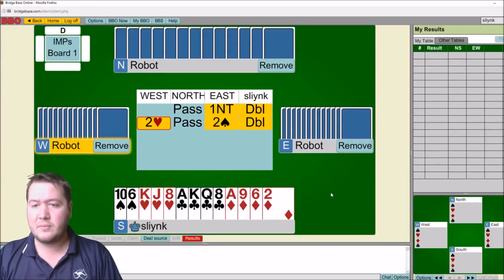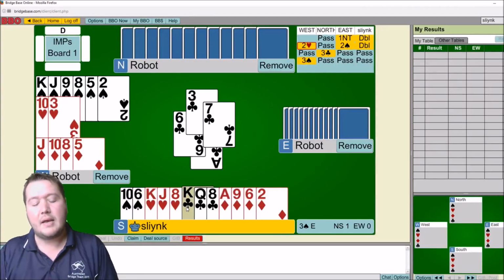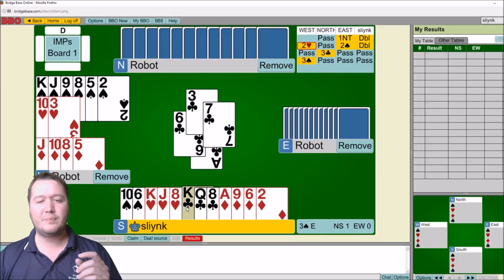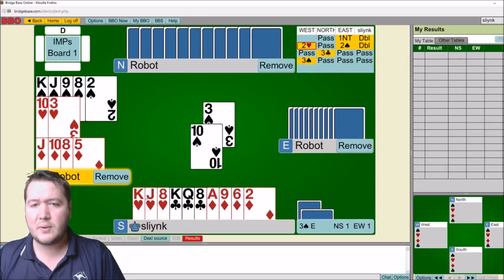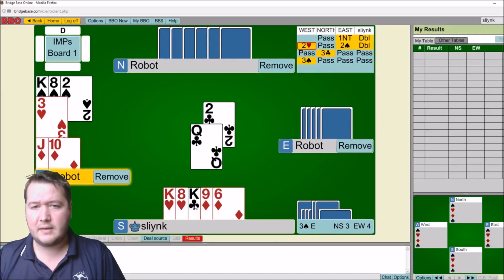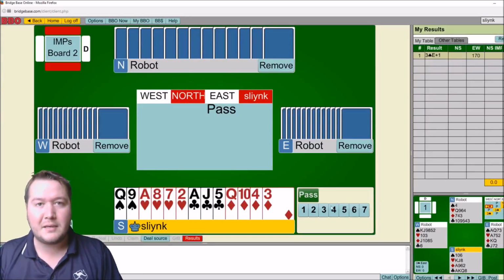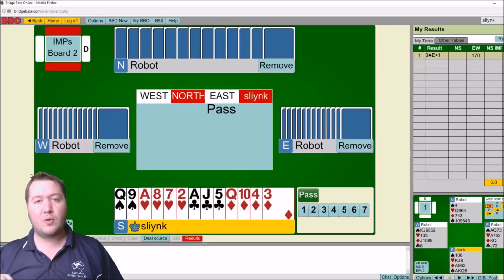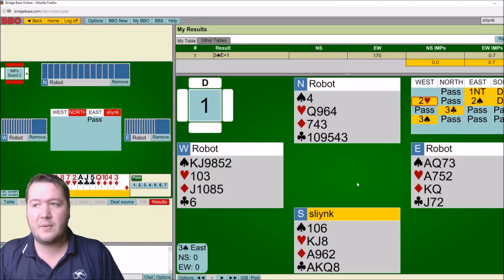Little Known Technique Improving Recall